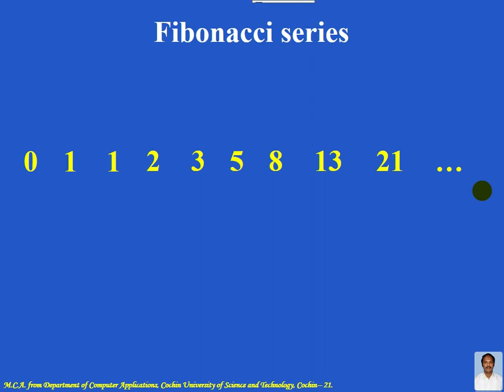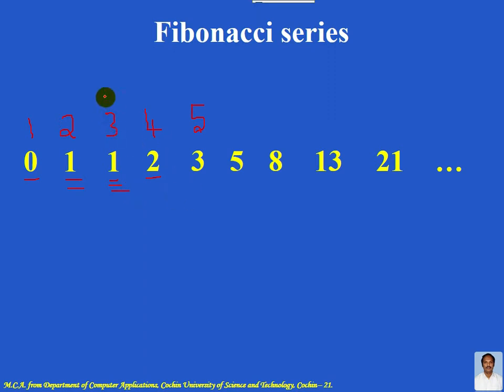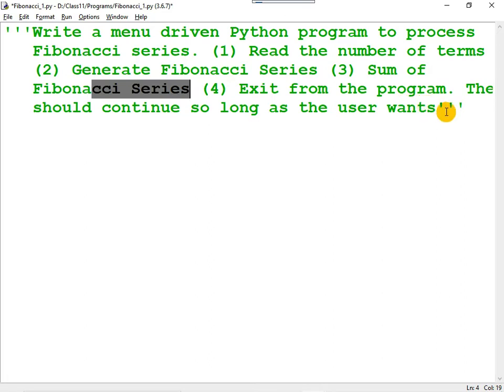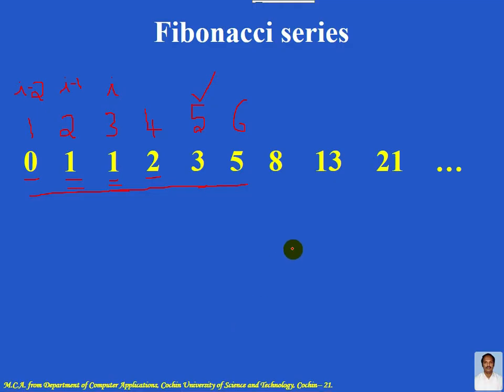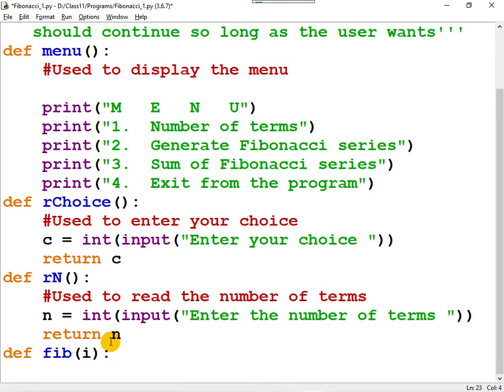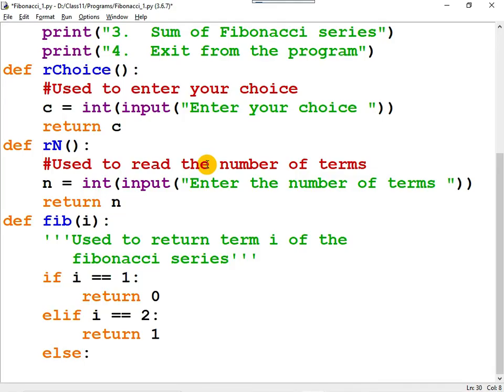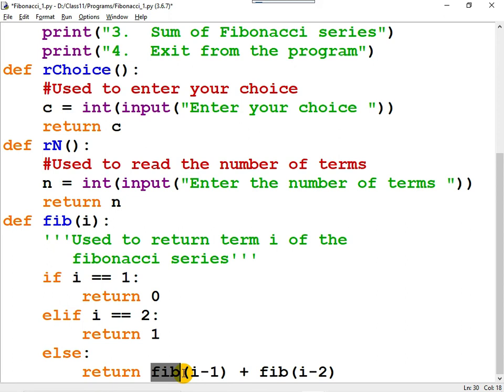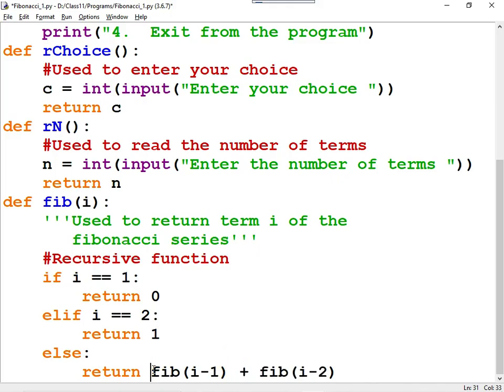roypaulmca : Functions, Fibonacci, Menu driven, Part 1 of 3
A menu-driven python program using functions to implement the Fibonacci series. Part 1 of 3